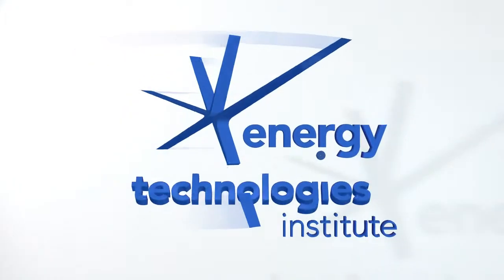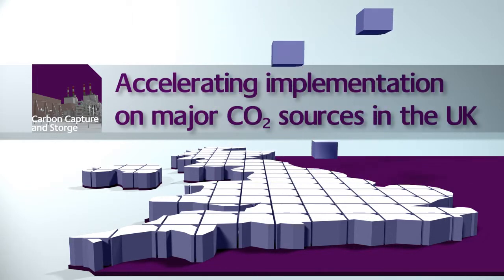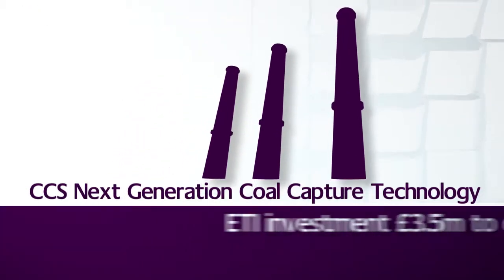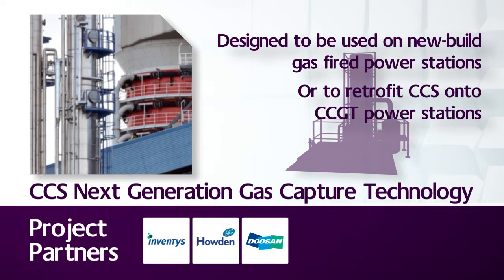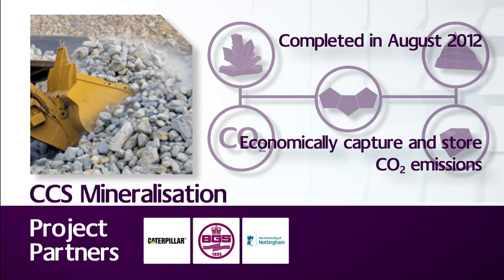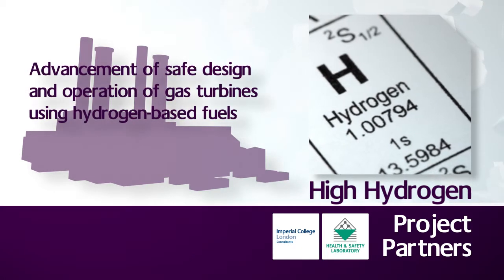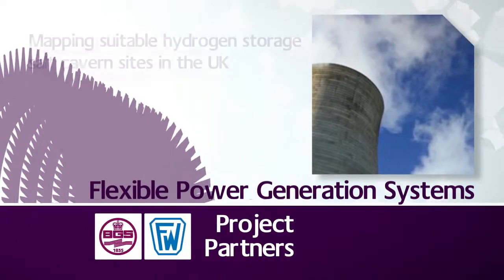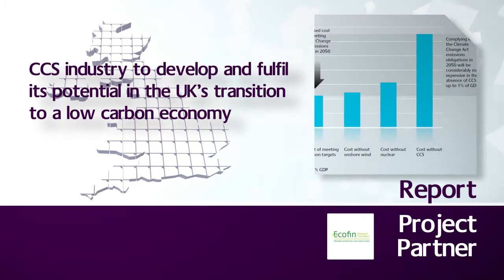Carbon Capture and Storage (CCS)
CCS technology captures carbon dioxide from fossil fuel power stations and industrial sources, which is then transported using pipelines and stored offshore in deep underground structures such as depleted oil and gas reservoirs and saline aquifers.